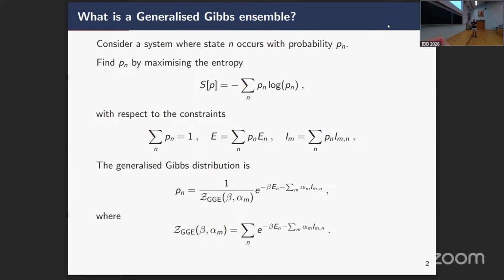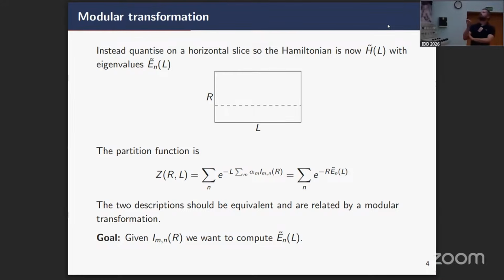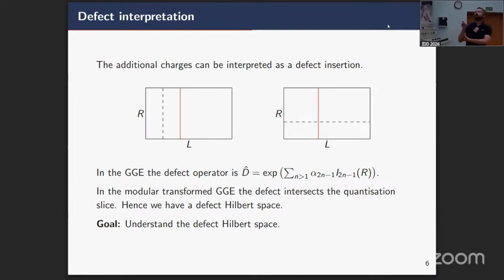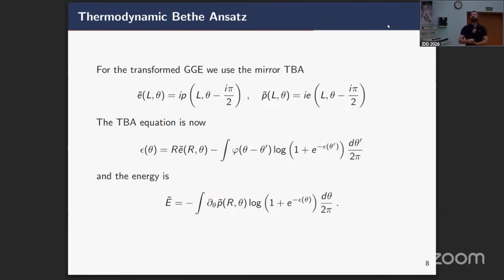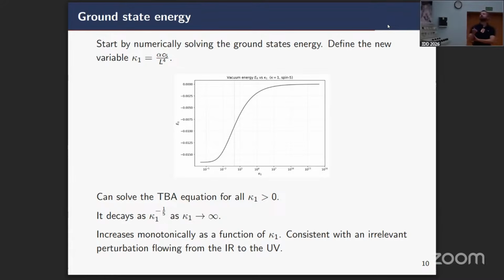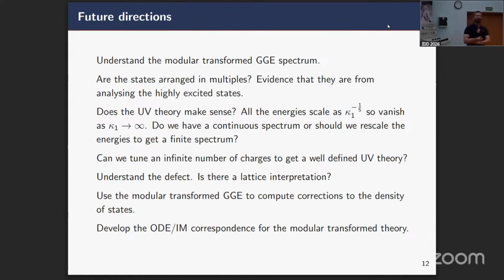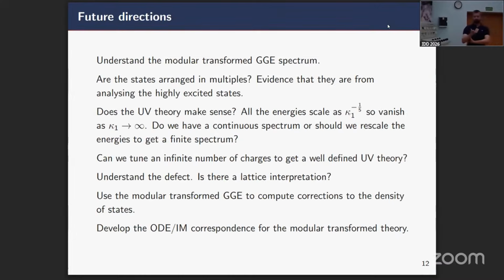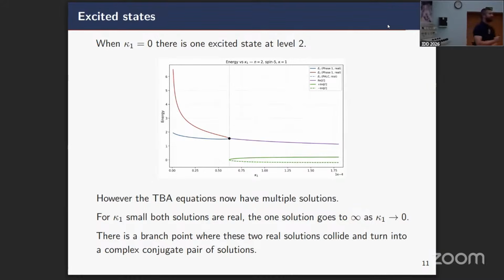Max Downing - Integrability, Dualities and Deformations 2026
Modular properties of generalised Gibbs ensembles